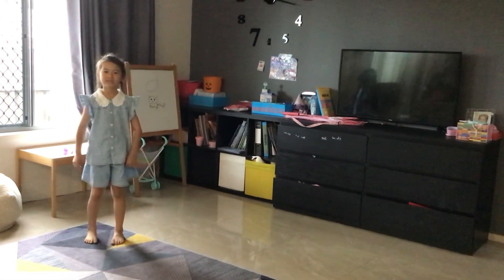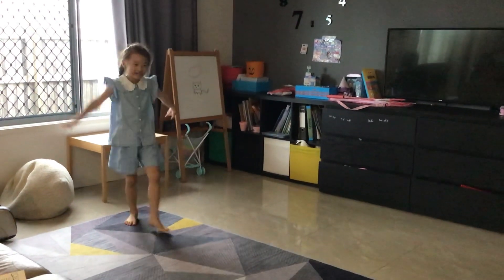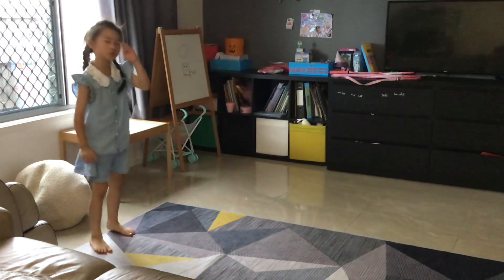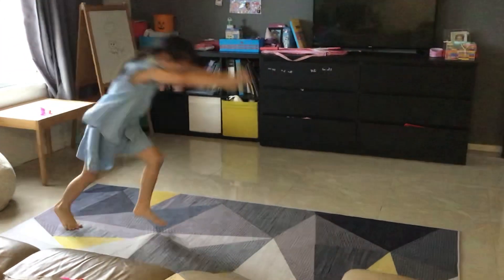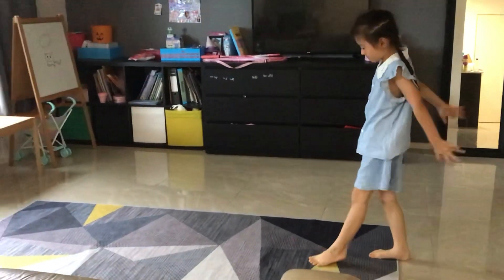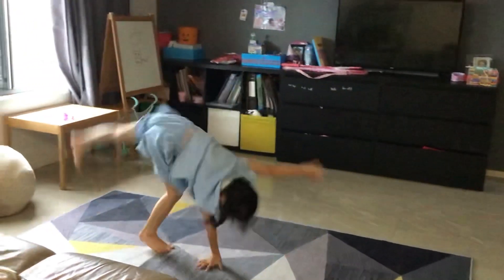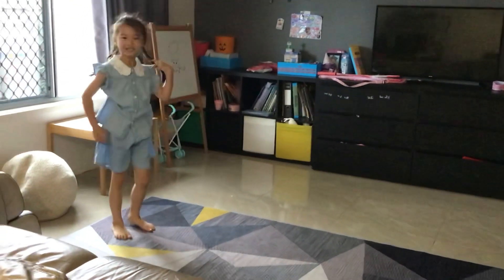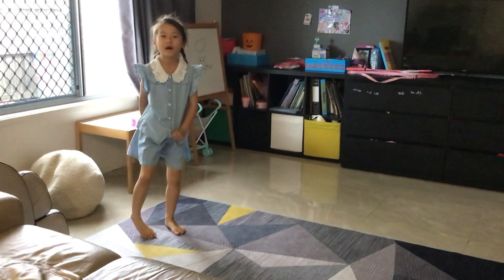2021年11月28日